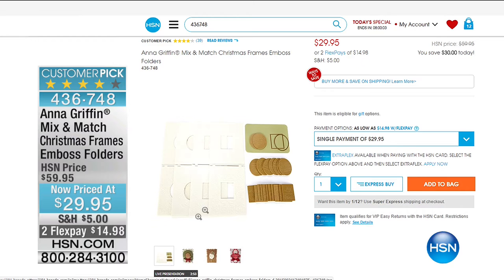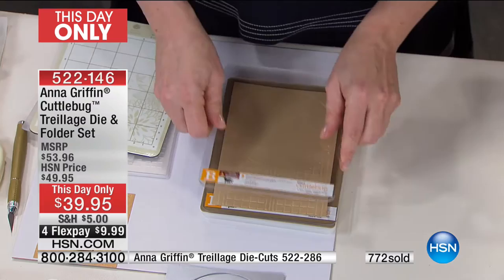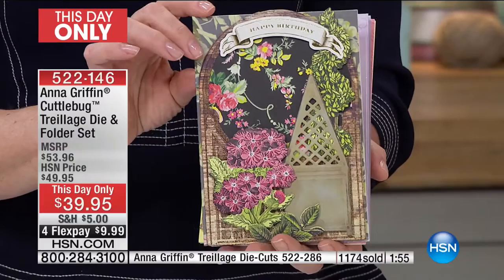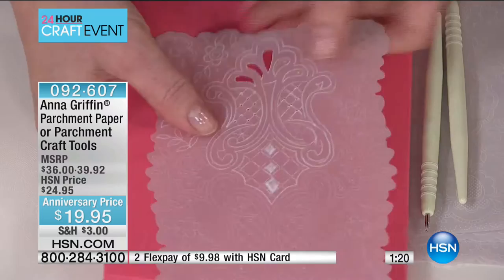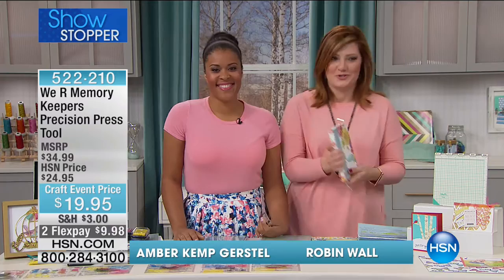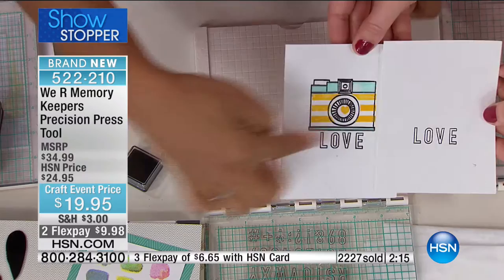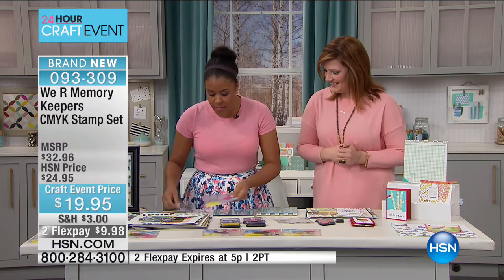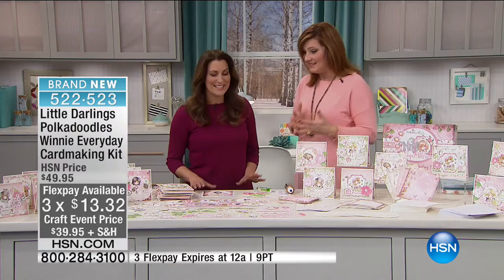HSN | Card Making Tools & Supplies 01.10.2017 - 04 PM